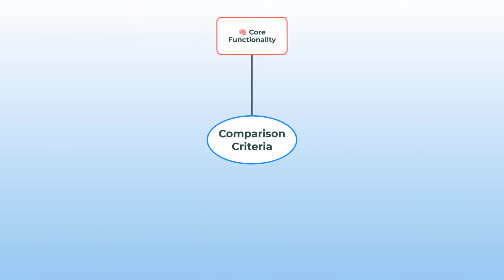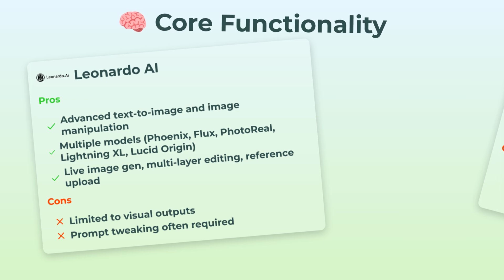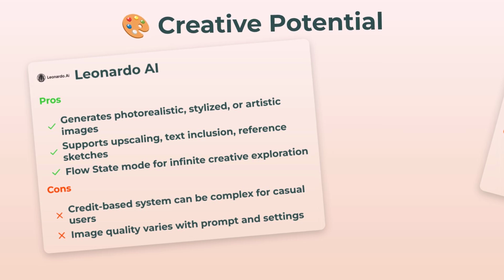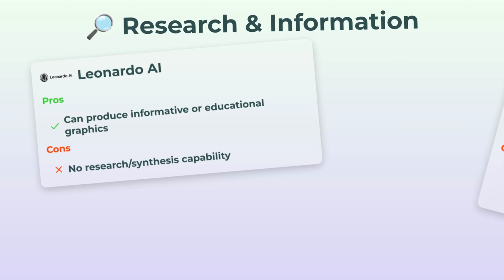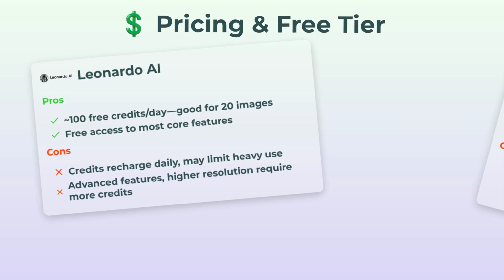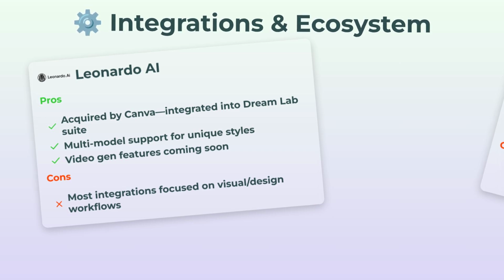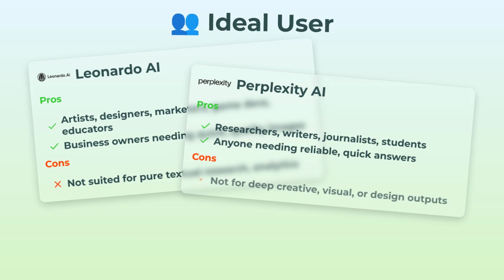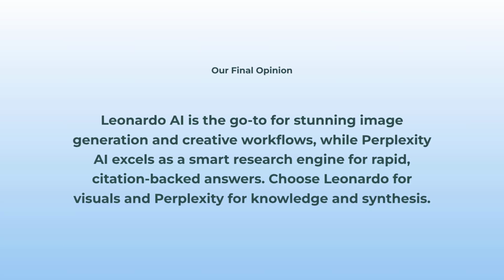Leonardo AI vs Perplexity AI Comparison 2025 | Best AI Tool for Creativity & Search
Discover in-depth differences between Leonardo AI and Perplexity AI in this 2025 comparison tutorial! We break down their key features, use cases, and platform support to help you choose the best AI tool for your workflow.

⏱️ Timestamps:
00:00 Introduction
01:05 Leonardo AI Overview
03:20 Perplexity AI Overview
05:00 User Interface & Experience
06:30 Main Features & Capabilities
09:10 Supported Platforms (Web, Desktop, API)
11:15 Pricing & Subscription Options
13:00 User Scenarios: Creativity vs Research
15:30 Pros & Cons Recap
17:00 Final Verdict & Recommendations

Leonardo AI shines in creative generation, while Perplexity AI excels in fast, accurate information retrieval. Whether you need artwork or curated answers, this guide covers everything you need to know. Watch to the end for practical insights!